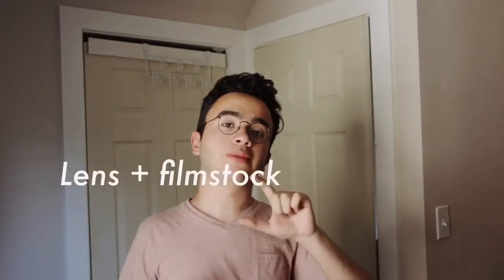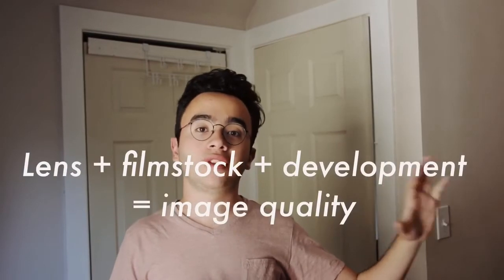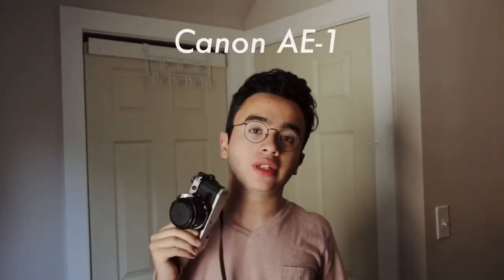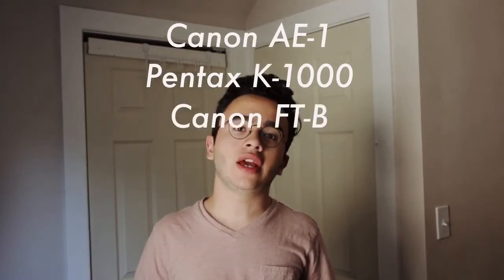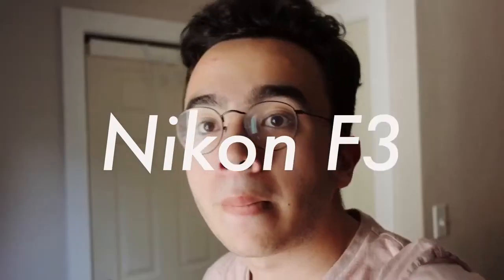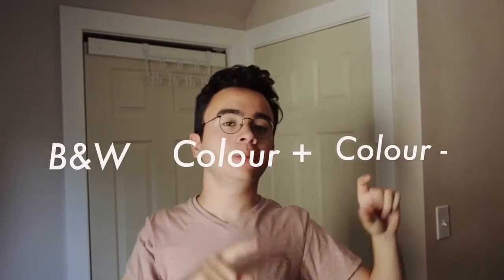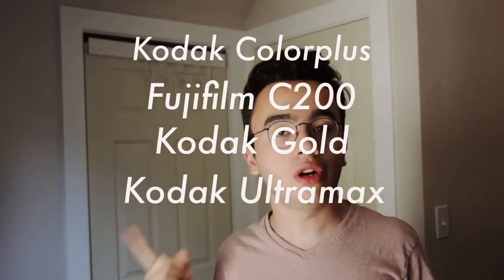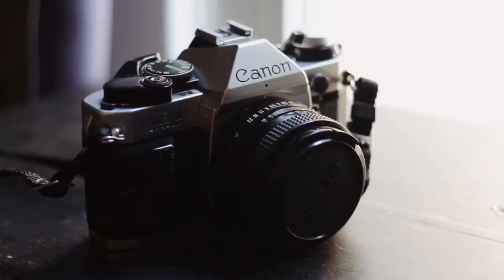How to go from Digital to 35mm Film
Camera: Canon T4i
Lens: Canon 18-135 and Canon 50mm 1.8 STM
Film Camera: Canon AE-1 Program
Film Lens: Canon 50mm 1.8 FD
Editing Software: LumaFusion
Colour Grading: VSCO X